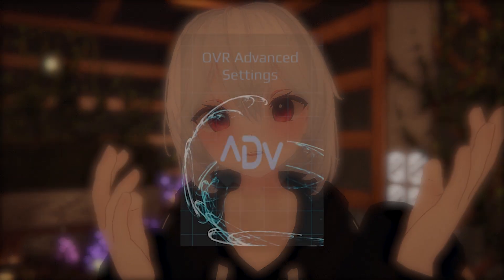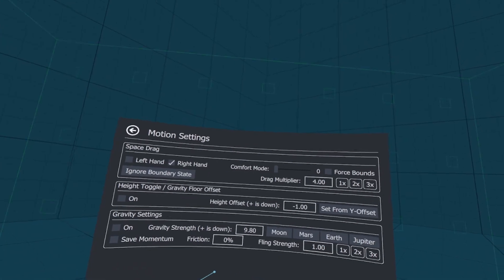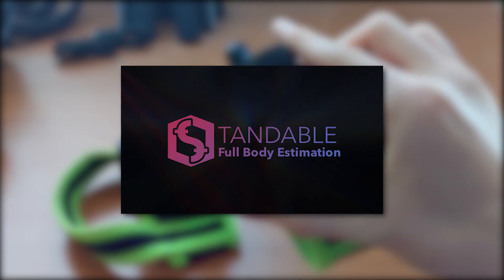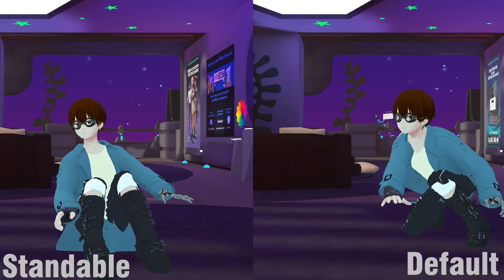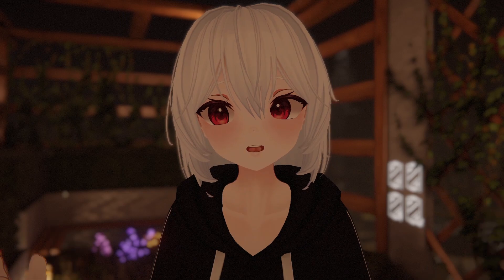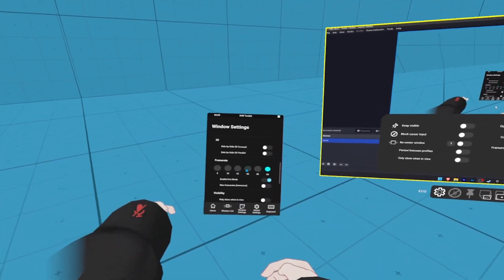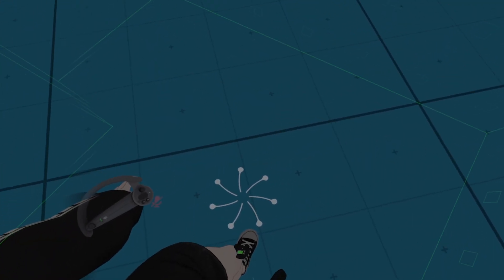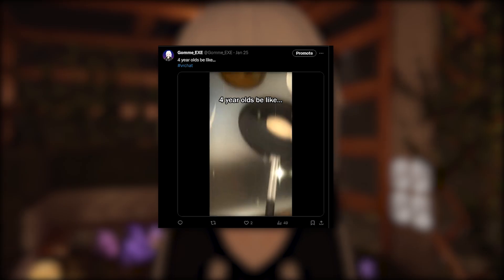Enhance your VRChat experience with THESE Apps [PCVR]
Have you ever wondered how you can enhance your VR experience?
In this video, I compiled a list of MUST-HAVE Applications you should definitely get.

Thanks to Sansaiah for helping me with the Standable footage!

0:00 - Intro
0:25 - OVR Advanced Settings
0:51 - Standable
1:27 - OVR Toolkit and XSOverlay
2:02 - TurnSignal